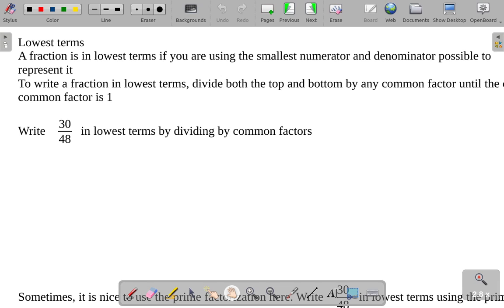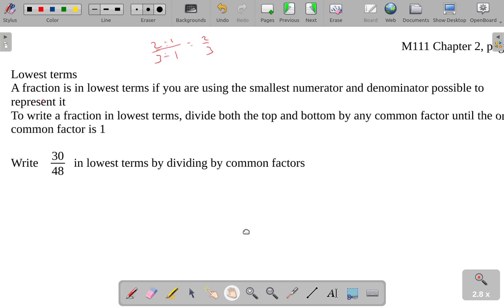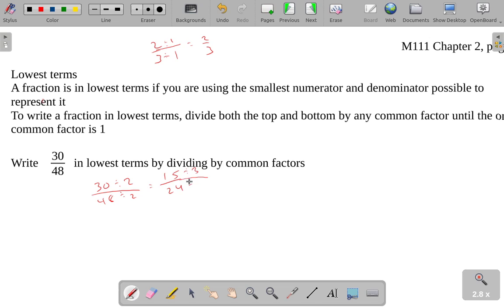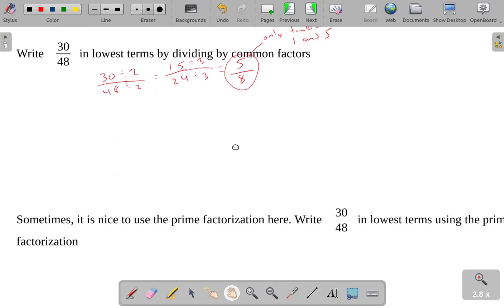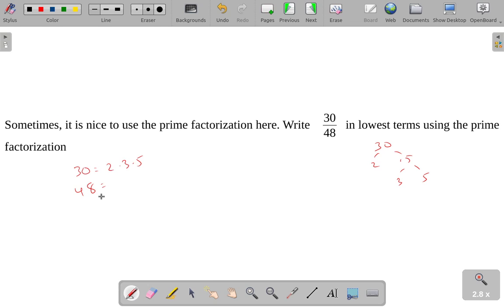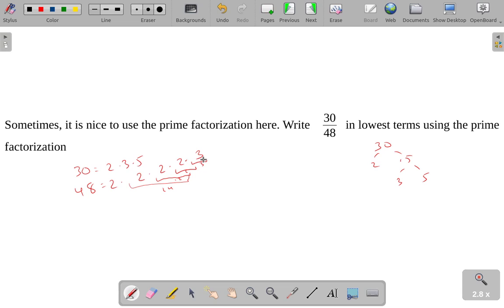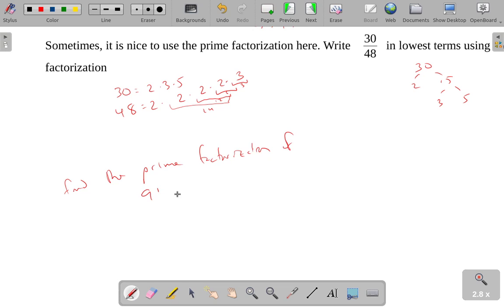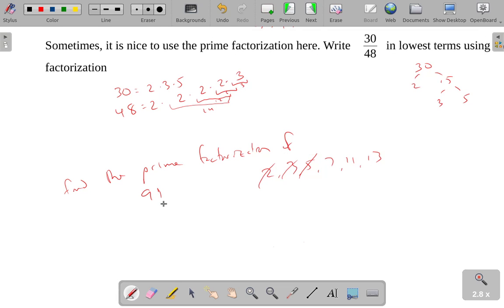M111 2.1-5 Lowest terms, prime factorization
Writing fractions in lowest terms, finding the prime factorization of numbers